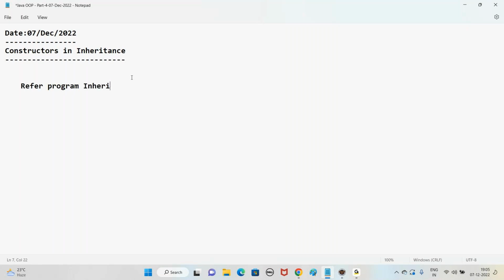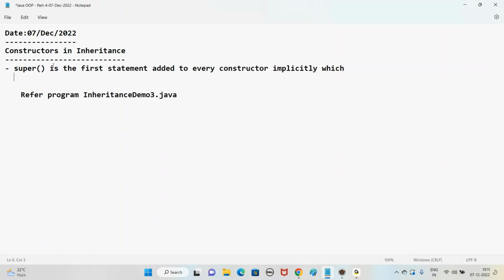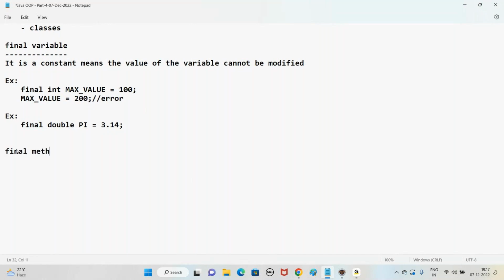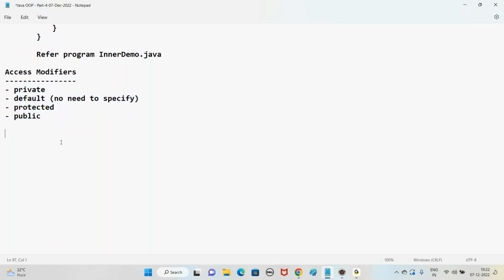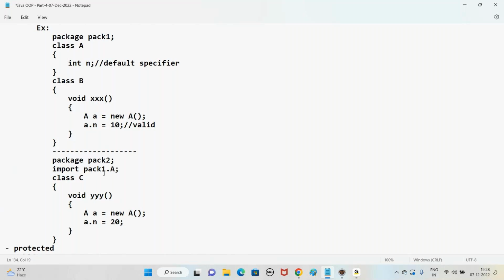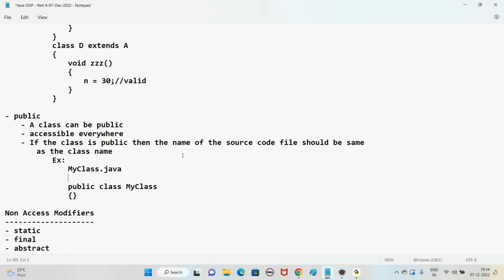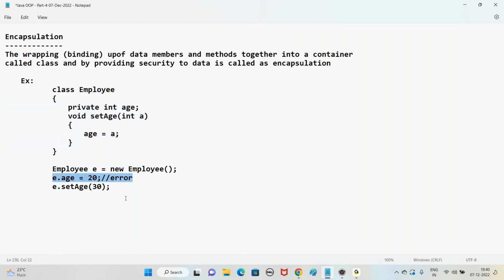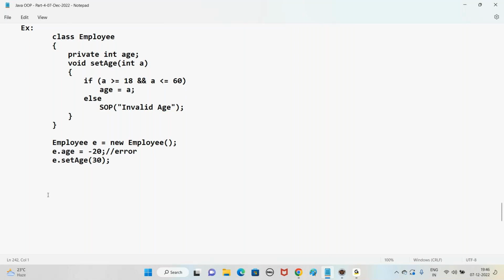Become a FULL STACK JAVA Developer in Just 50 Days | Java OOP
- Core Java
- Hibernate Framework
- Spring Framework
- Web Services
- Microservices

Java OOP
Classes, objects, Constructors, Packages, Access Modifiers, Encapsulation, final keyword,
Inheritance, Polymophism, Abstract Classes, Interfaces